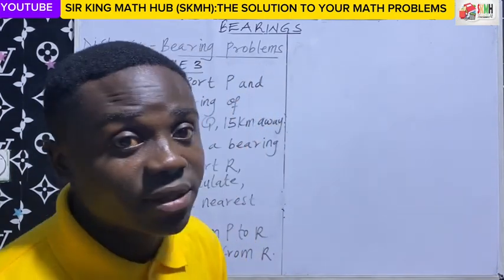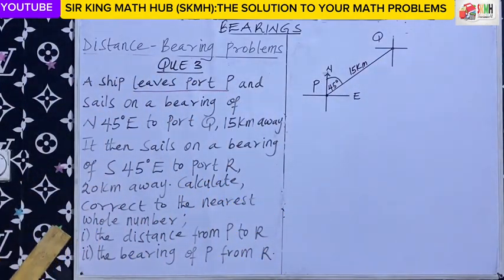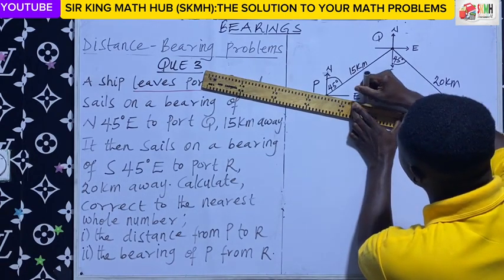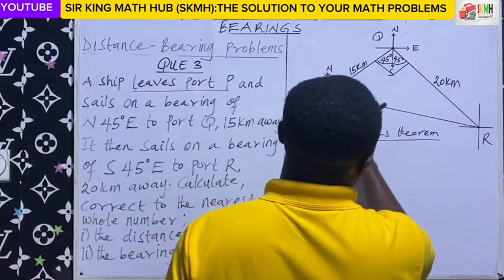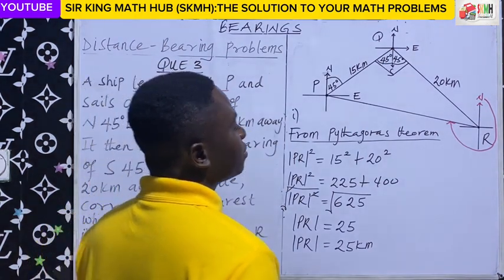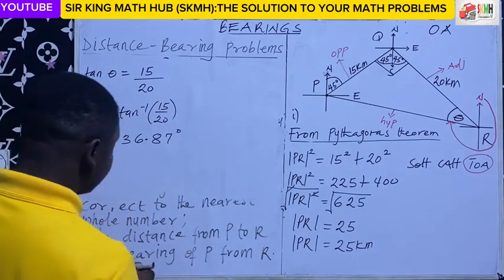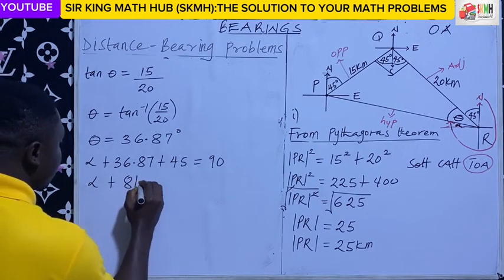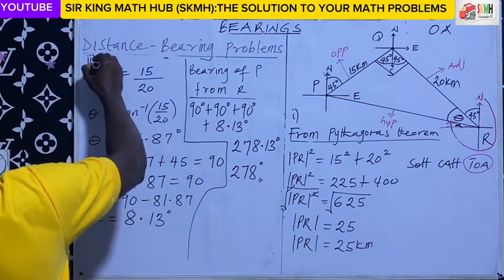SHS||DISTANCE BEARING PROBLEM||GENERAL MATHS||CORE MATHS|| -QUE 3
DISTANCE - BEARING PROBLEMS